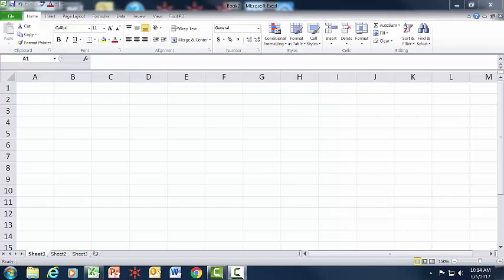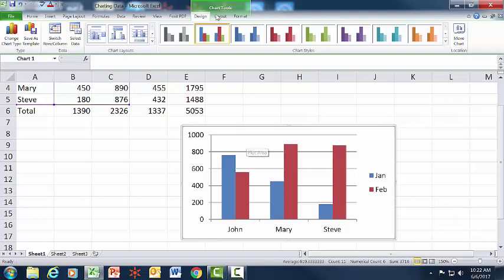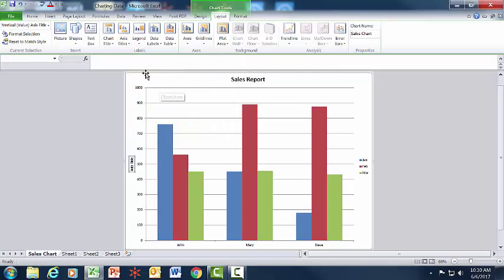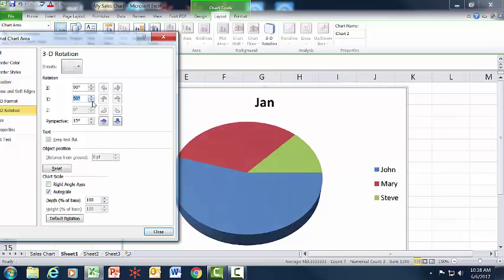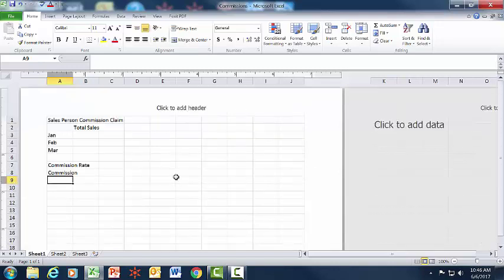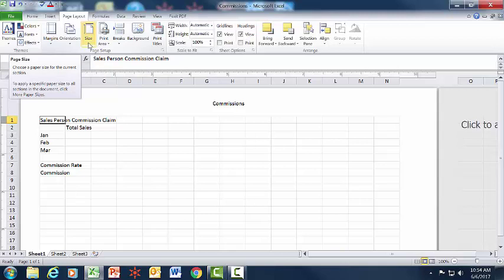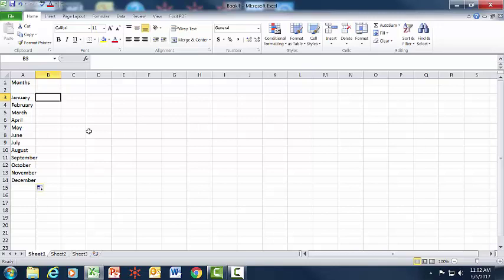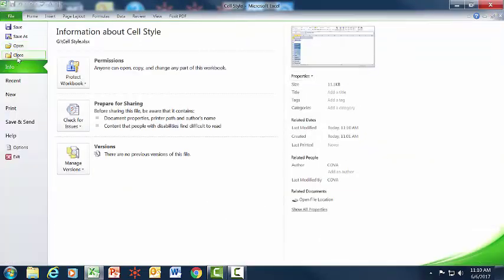Excel 2 Charts, Page Setup and Printing, and Cell Styles